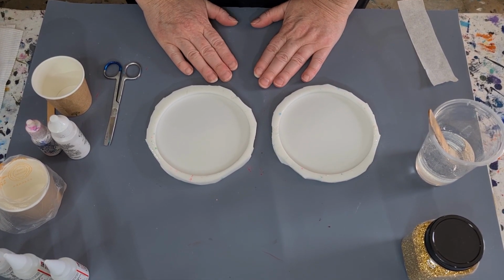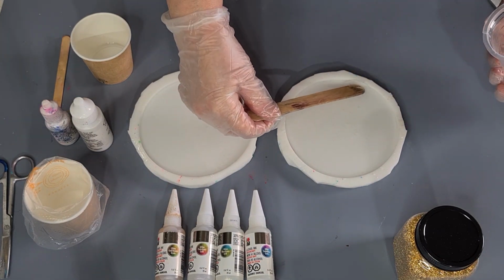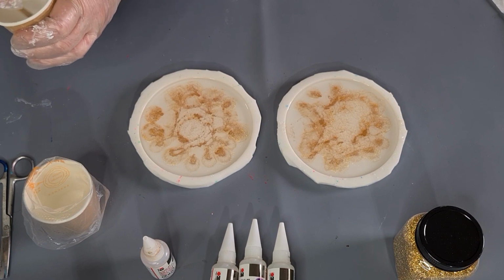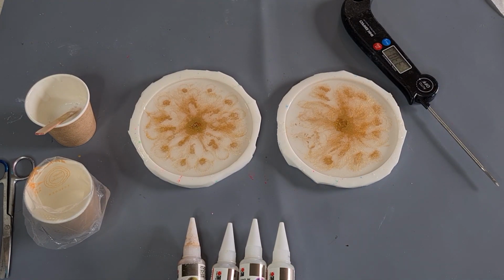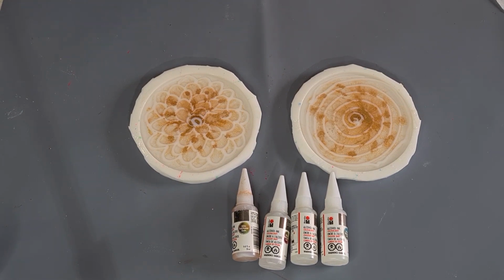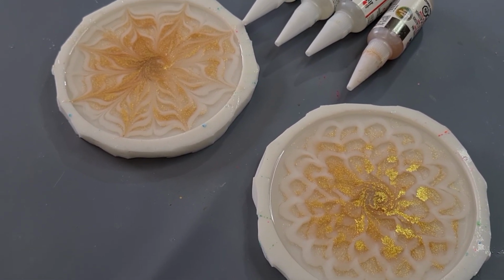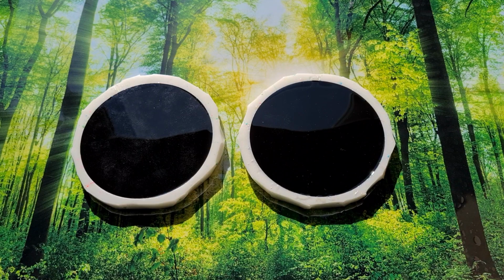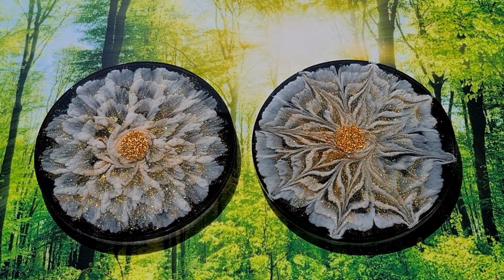#1396 Gorgeous, Shimmery White And Gold 3D Resin Flower Coasters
Resin 3D flower coaster
I used Promarine Table Top resin to make this gorgeous 3D flower.